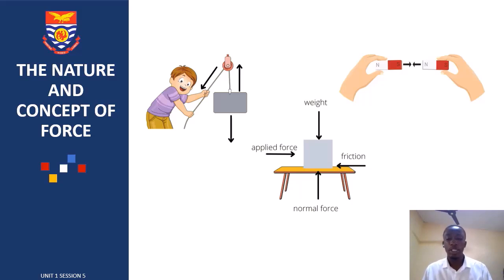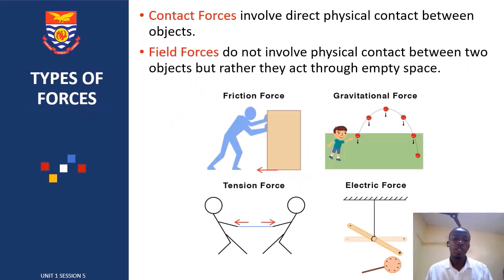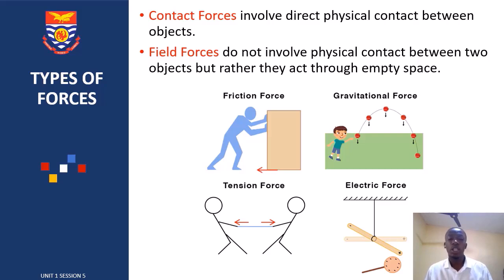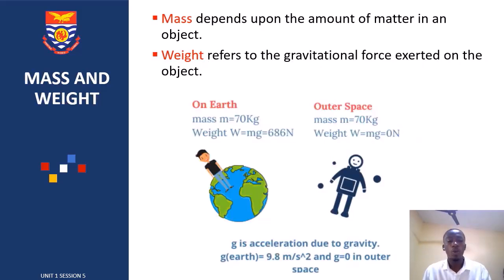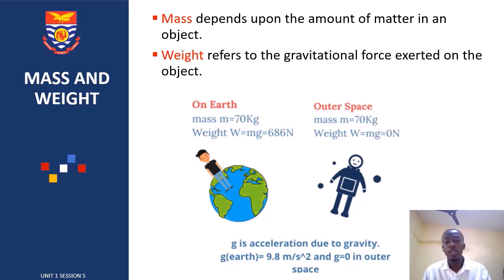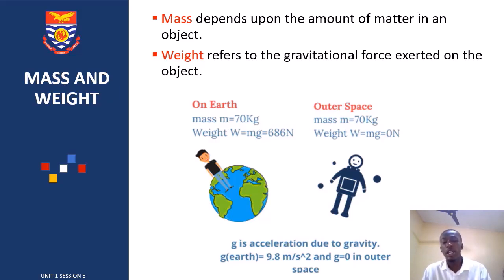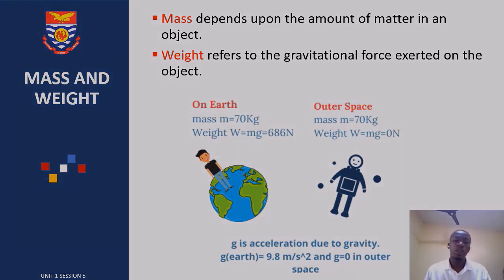General Physics Theory Unit 1 Session 5